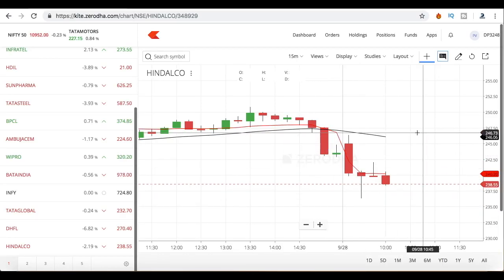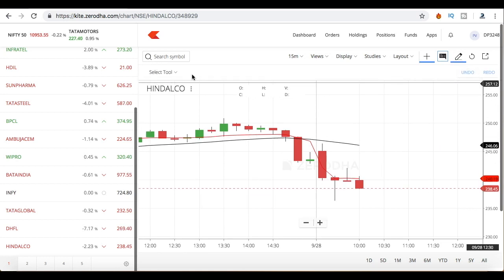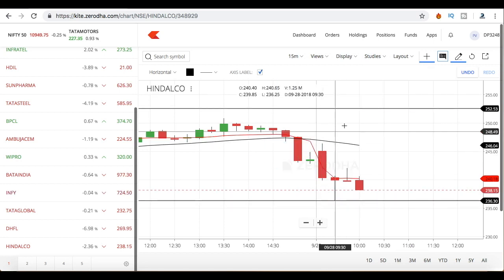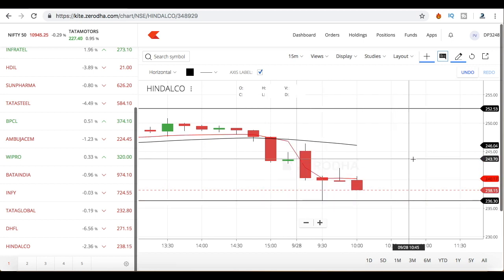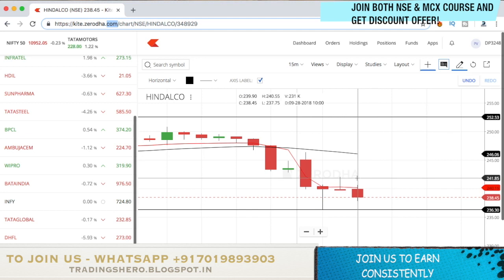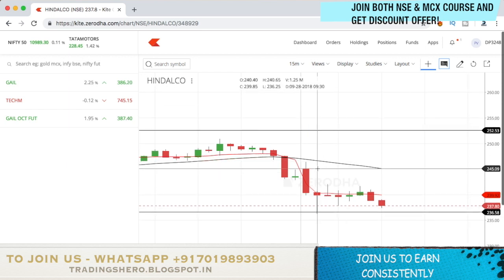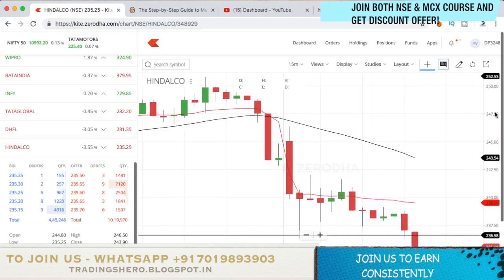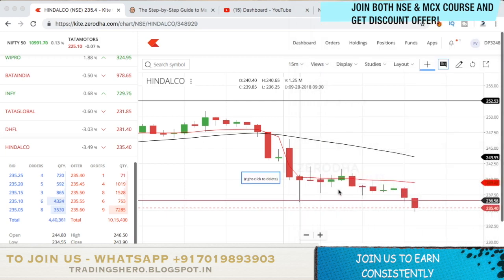Intraday Trading Live VWAP Strategy Demo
HEY GUYS IN THIS VIDEO WE WILL BE TALKING ABOUT -  Intraday Trading Live VWAP Strategy Demo